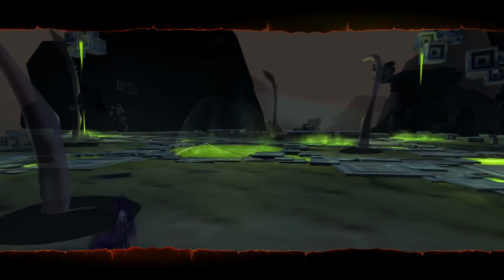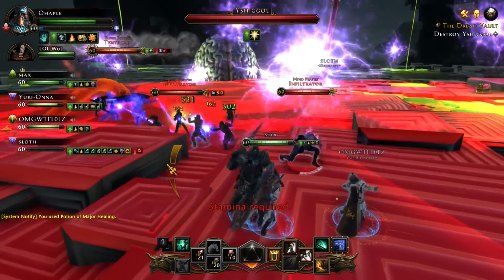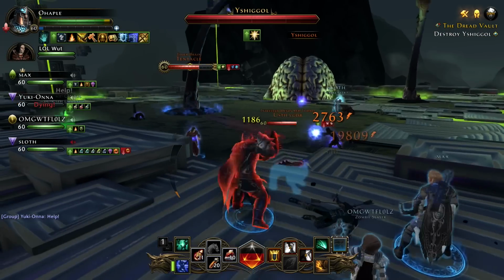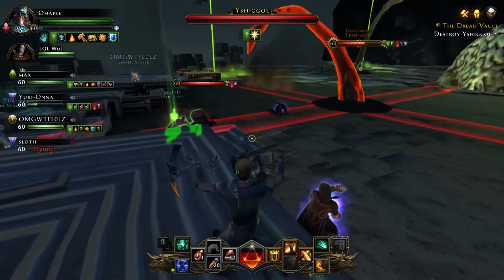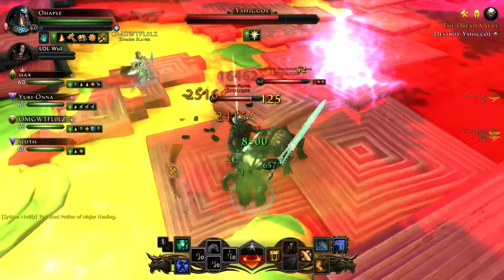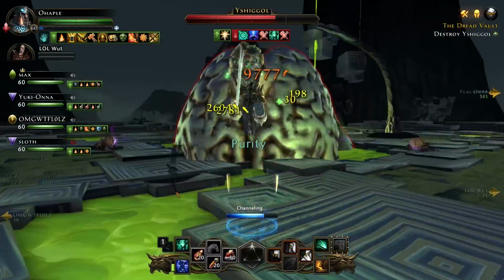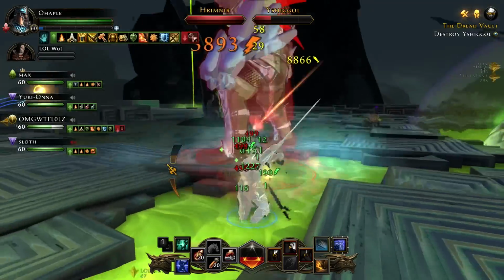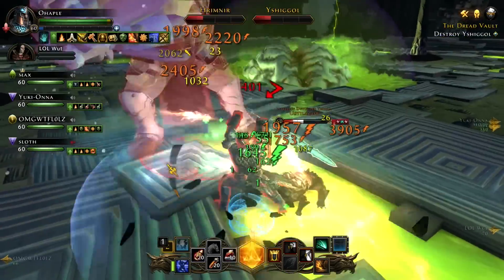Neverwinter Dread Vault Boss Guide: Yshiggol Xbox One: Beat it with 2 players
In this video I give a how to guide for beating Yshiggol, the boss for the Dread Vault dungeon in neverwinter. Me and OMGWTFL0LZ did most of this fight on our own. This neverwinter boss can be tough if you do not have a team strategy. The tentacles can take you out quickly if you aren't careful.